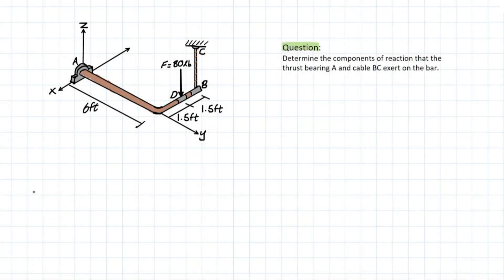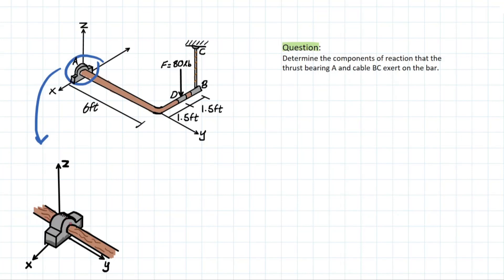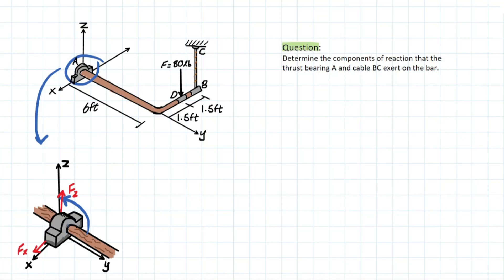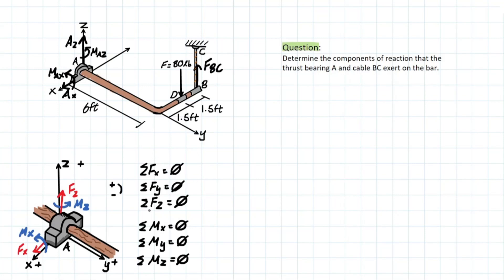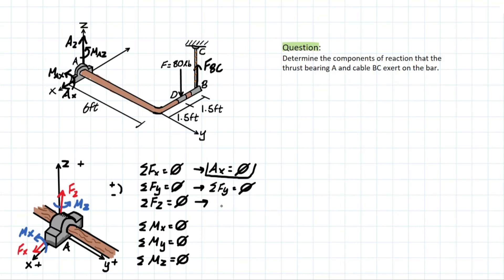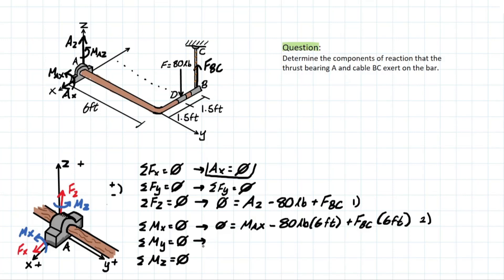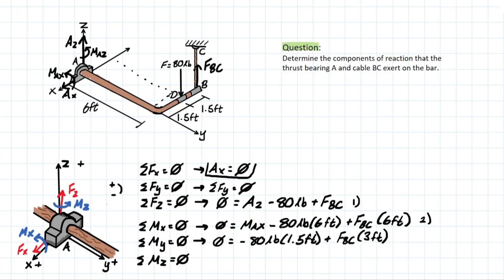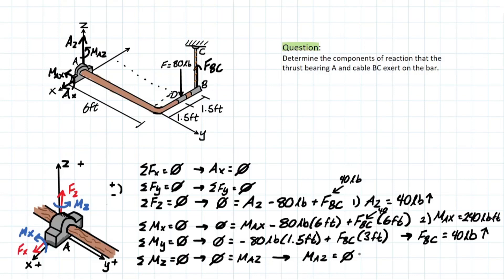Understanding 3D Equilibrium of Rigid Bodies Problems!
Example F5-12: Determine the components of reaction that the thrust bearing A and cable BC exert on the bar.